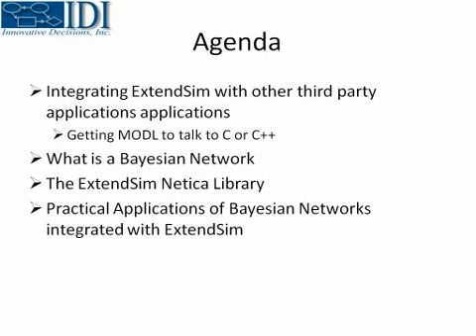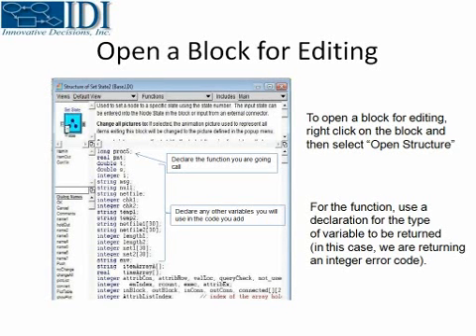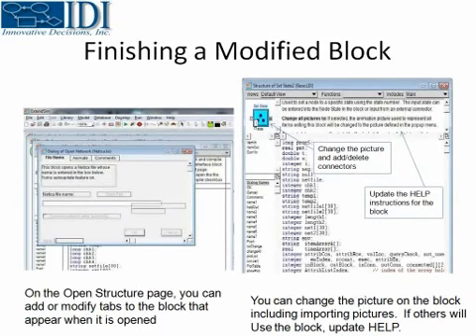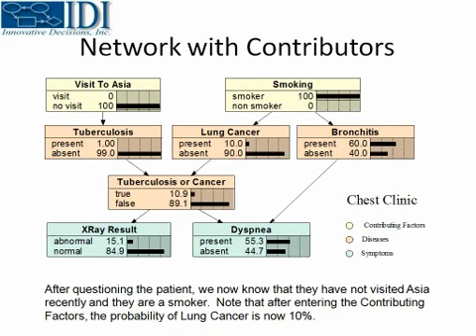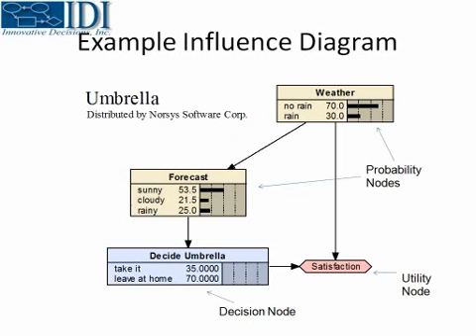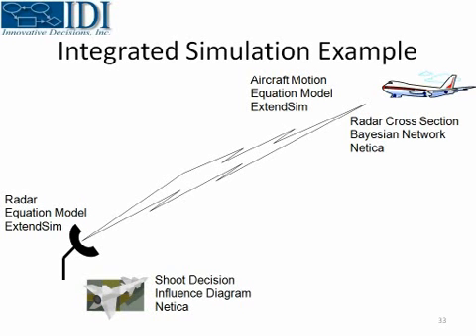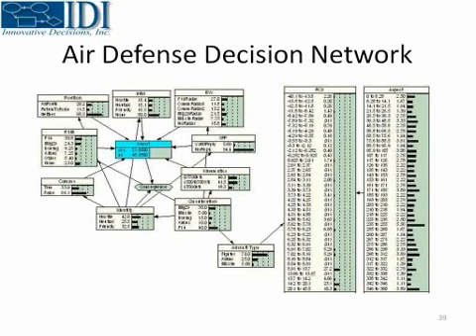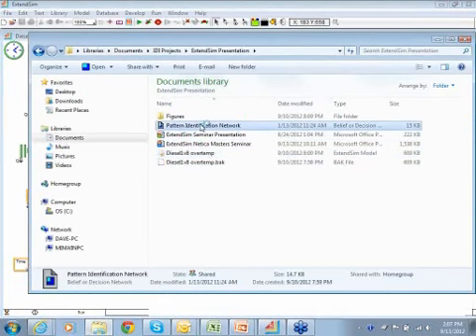Integrating ExtendSim with the Bayesian Network software package Netica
Dr. David P. Brown, Senior Principal Analyst at Innovative Decisions, Inc. discusses how his company has integrated ExtendSim with the Bayesian Network software package Netica (by Norsys Software). Integration of simulation with Bayesian belief network software offers several expanded capabilities for both ExtendSim builders and Bayes Net Builders. IDI is currently using this on an Army project using ExtendSim to simulate a diesel generator to test a Bayesian network health monitoring system.